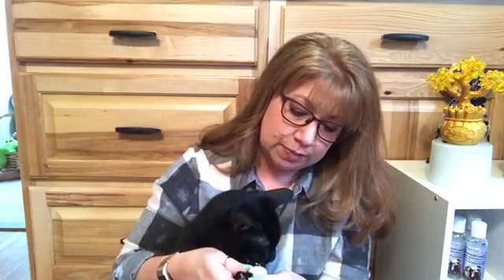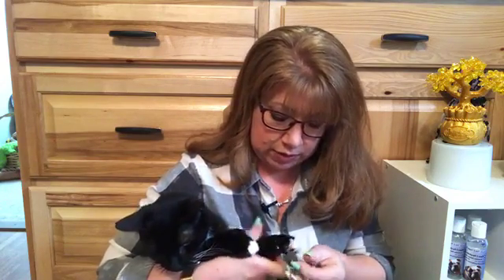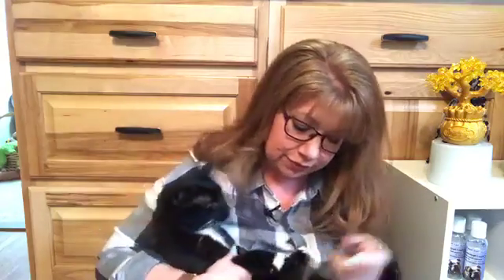Easy Cat Claw Trimming at Home